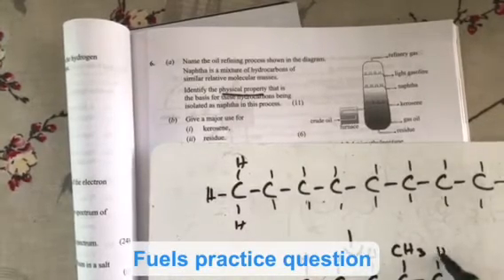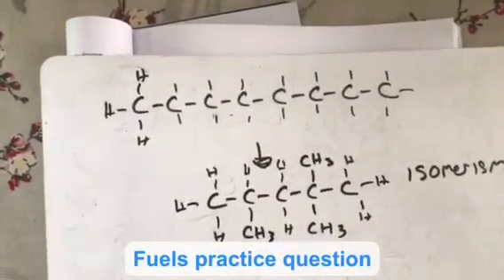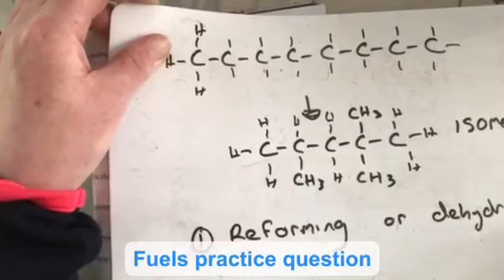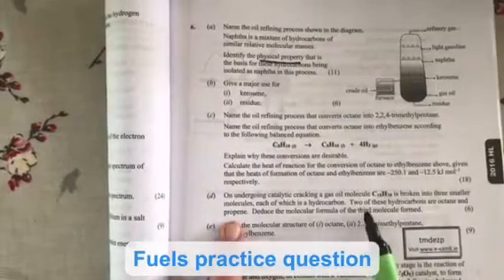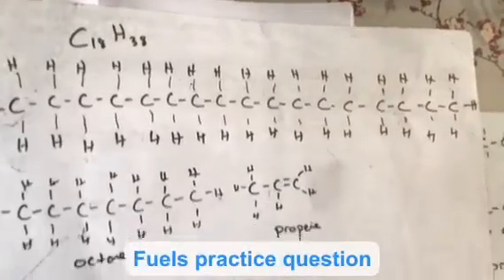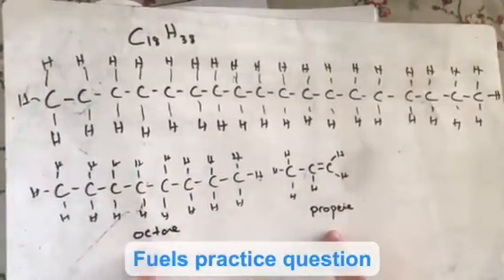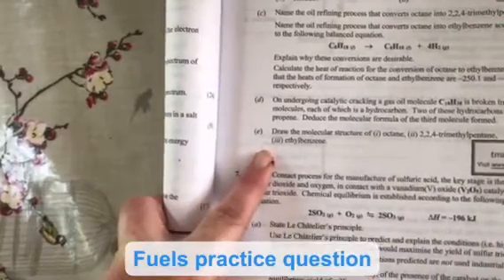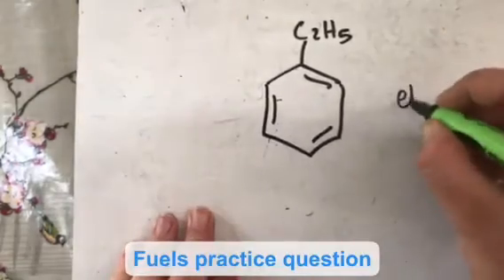Fuels Practice question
Leaving certificate chem